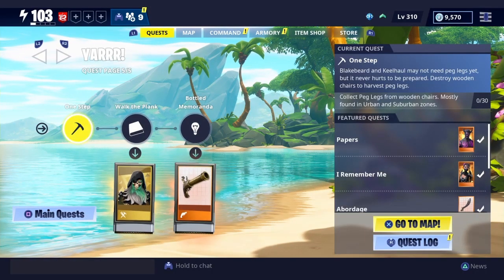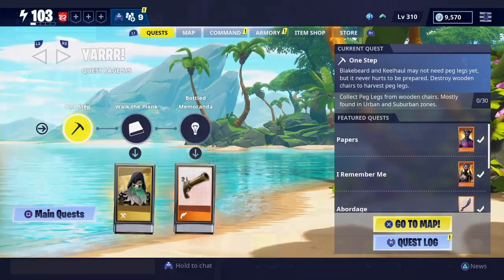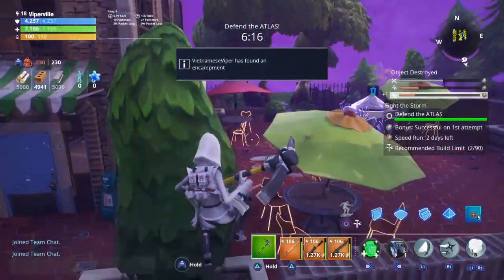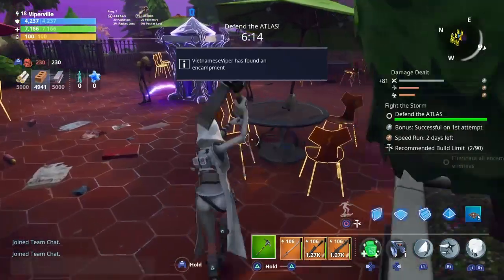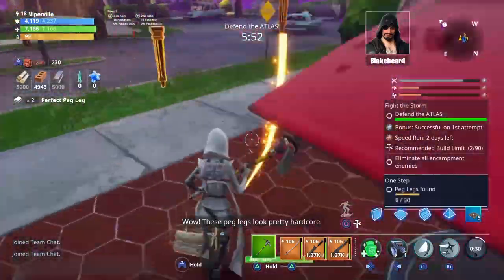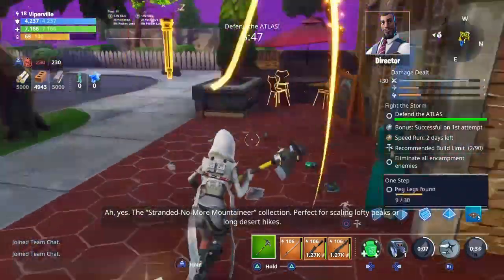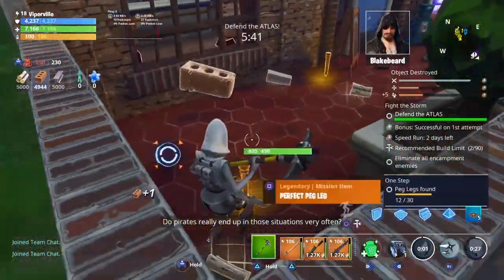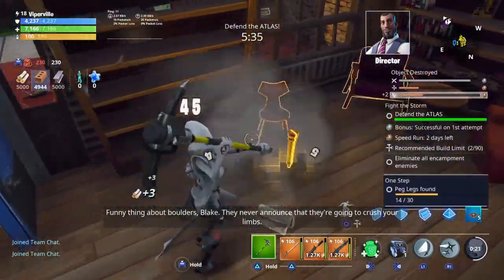Fortnite Save the World Yarrr! Pirate Quest - "One Step" Collect Peg Legs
Collecting peg legs